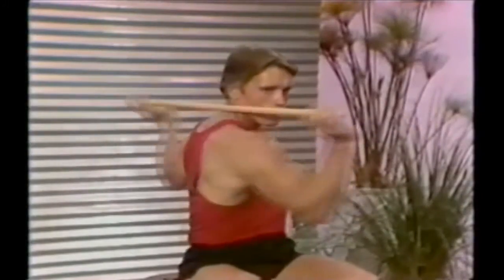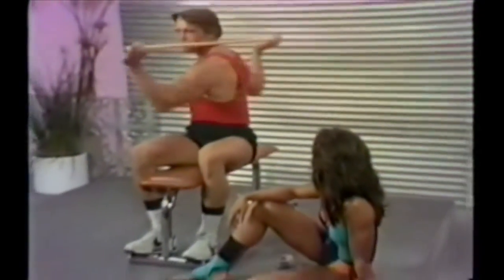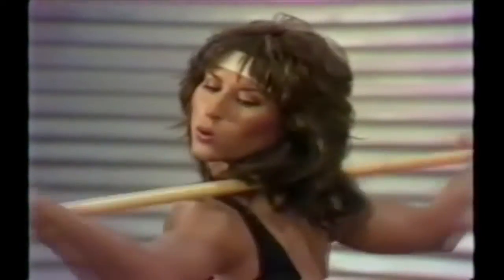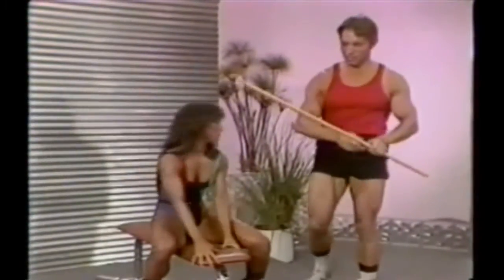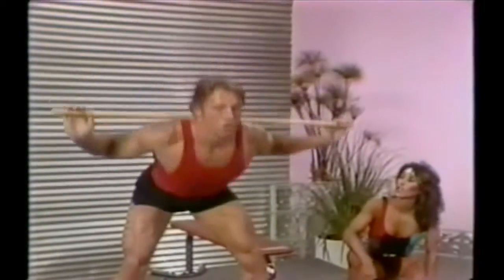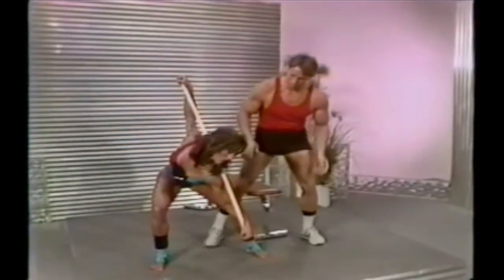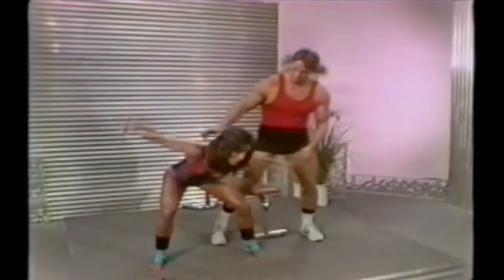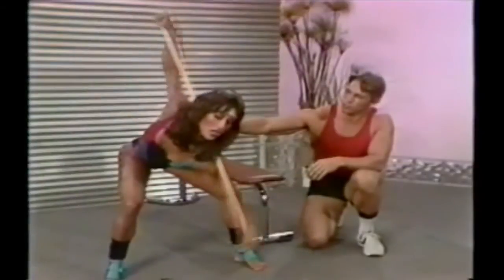Arnold Waist Workout - How to Tighten Your Waist - Abs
hope it would be hepful! thumbs up!